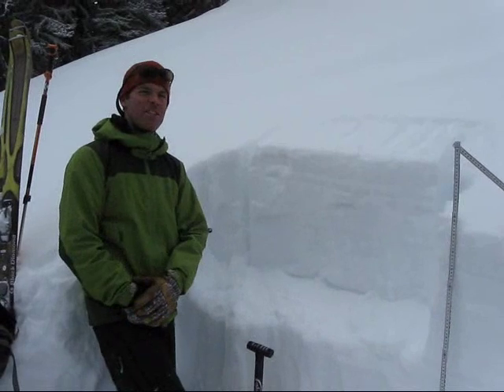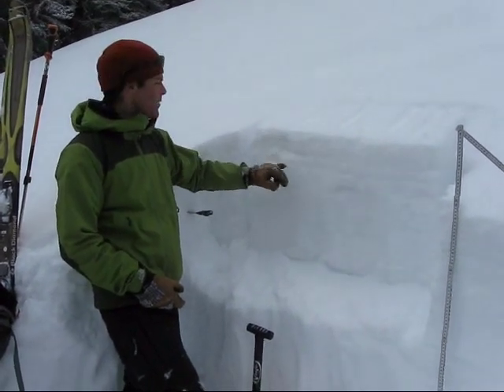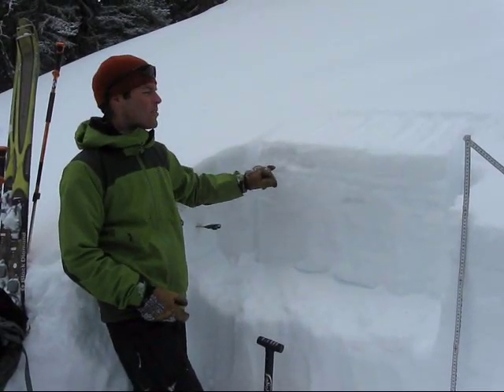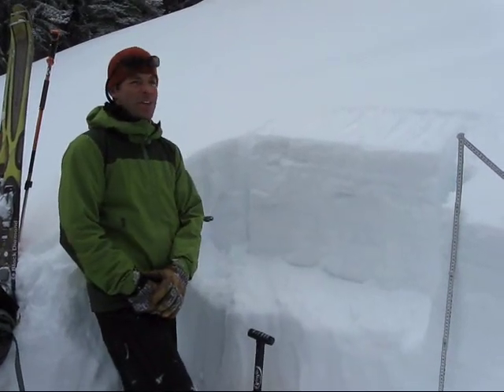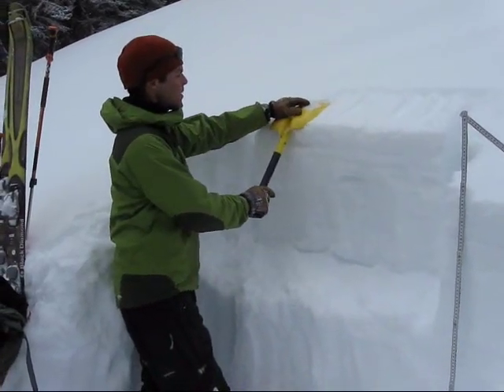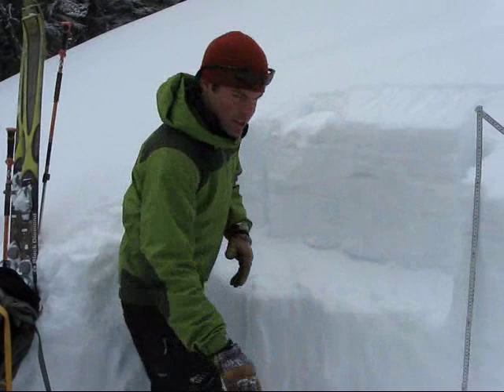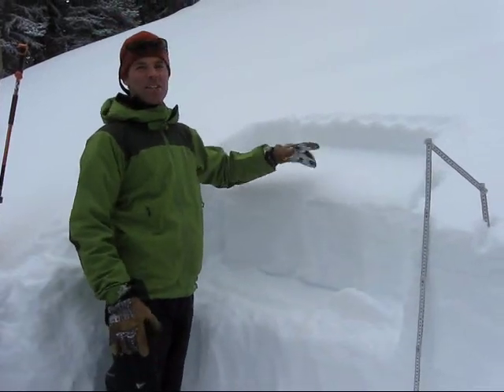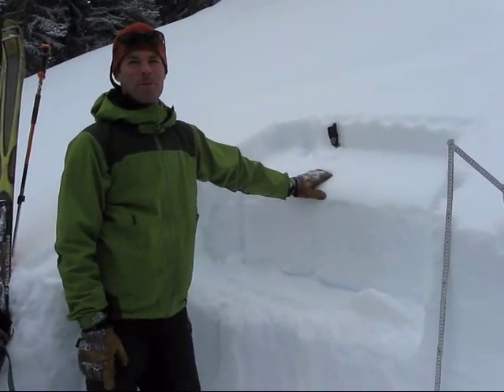Surface Hoar and Near Surface Facets - 10 March 2010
During recent high pressure, near surface facets and surface hoar have formed throughout the advisory area.  The layer was found in the northern Gallatin Range on Wednesday just under the new snow and will be a problem if more snow comes.